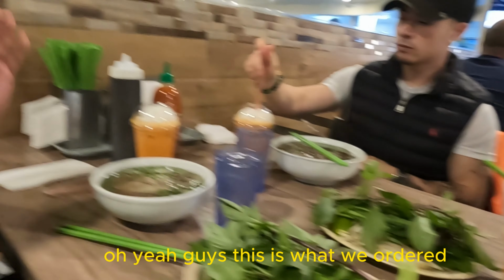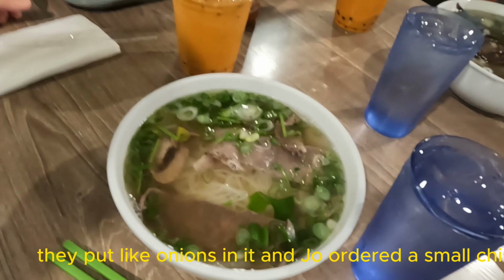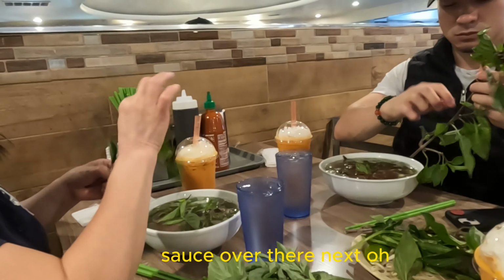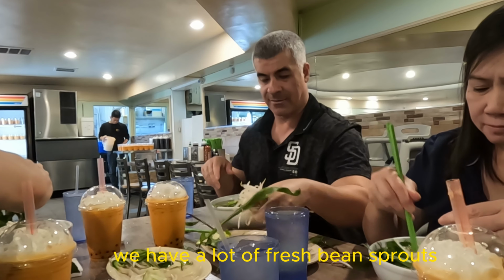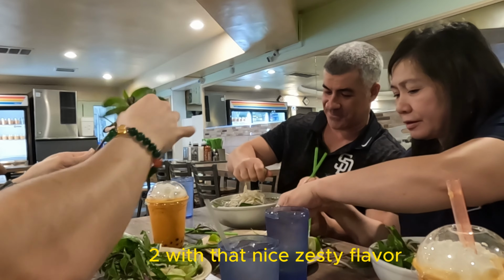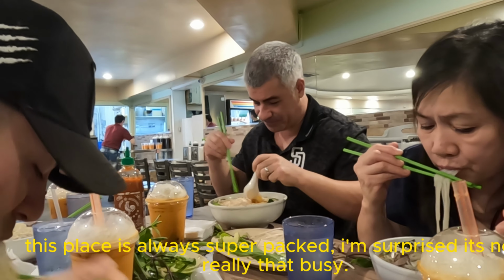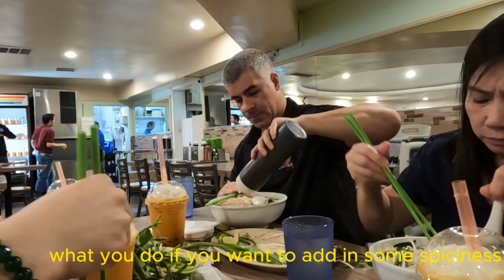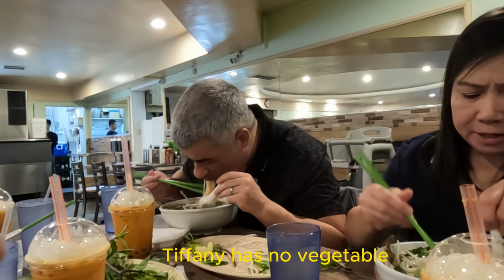Little Saigon San Diego The Best Rated Vietnamese Pho Majo_Travel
🇻🇳 Welcome to Majo Travels! In this video, we're taking you on a culinary journey through Little Saigon in San Diego, exploring the best-rated Vietnamese pho spots! 🍜 Whether you're a pho enthusiast or new to Vietnamese cuisine, this guide will help you find the most delicious bowls of pho in the area. 😋

In This Video, We Cover:

Introduction to Little Saigon: Discover the vibrant Vietnamese community in San Diego 🏙️
Top Pho Restaurants: A tour of the best-rated pho spots 🌟
Pho Tasting: We sample and review different types of pho 🥢
Insider Tips: How to order and enjoy your pho like a local 📜
Cultural Highlights: Explore the unique shops and attractions in Little Saigon 🏮

Chapters:
00:00–00:25 Preview
00:26-00:48 Intro
00:49-1:07 Menu / Order
1:08-12:09 Pho Mukbang
12:10-12:31 Boba
12:32-14:24 Review / Price
14:25-14:52 Outro

💬 Join the Conversation:
Have you tried pho in Little Saigon, San Diego? Share your favorite spots and experiences in the comments below!

  ˜”*°• ˜”*°•MAJO TRAVEL•°*”˜ •°*”˜